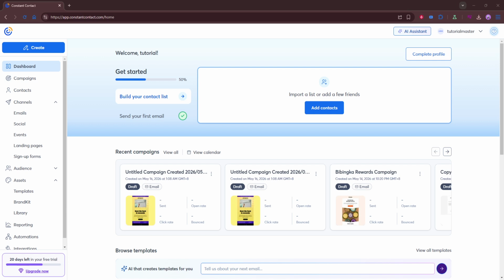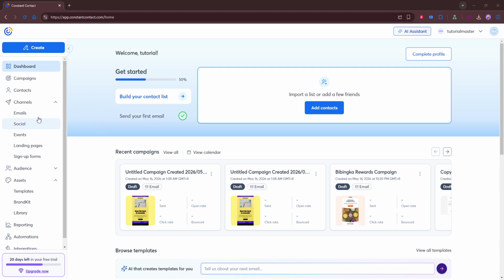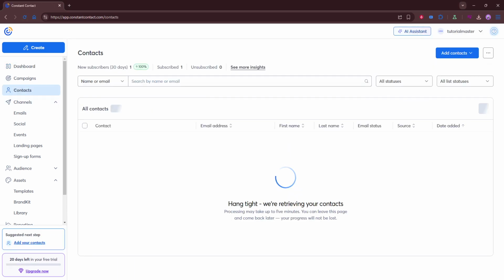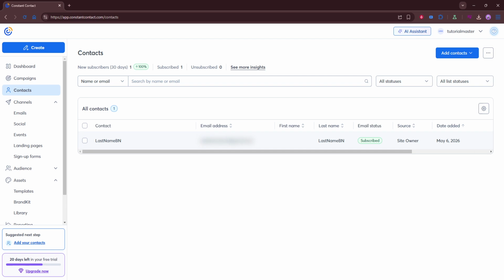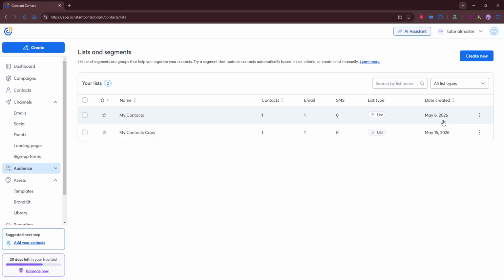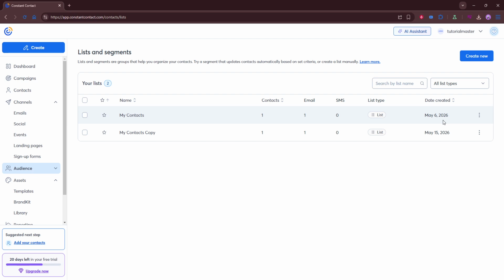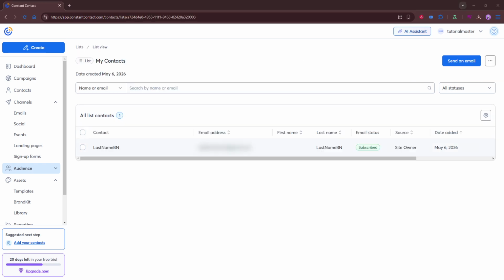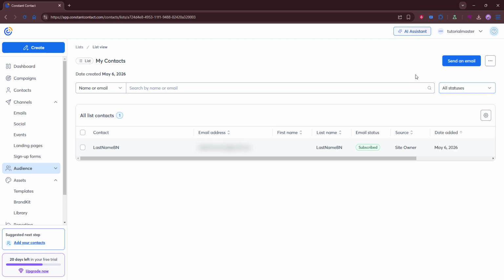How To Find Lists In Constant Contact [2026 Full Guide]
In today's video we cover How To Find Lists In Constant Contact [2026 Full Guide]